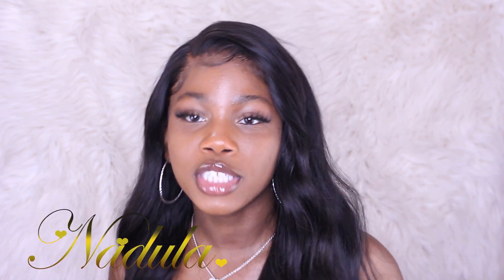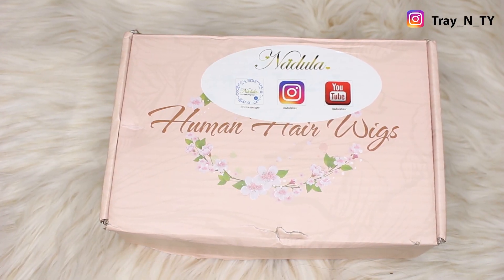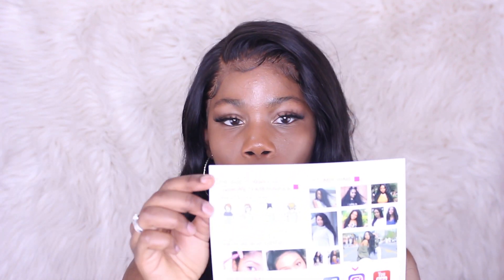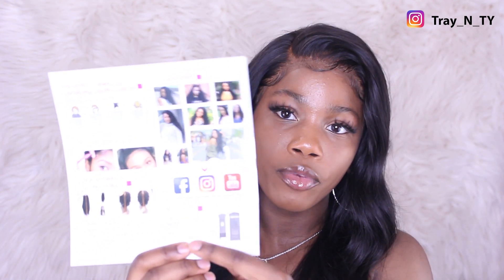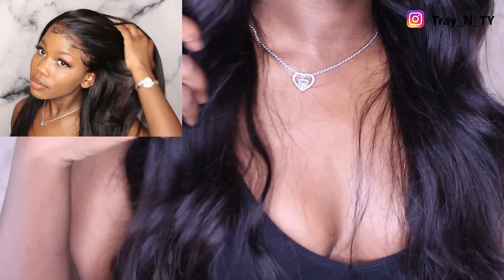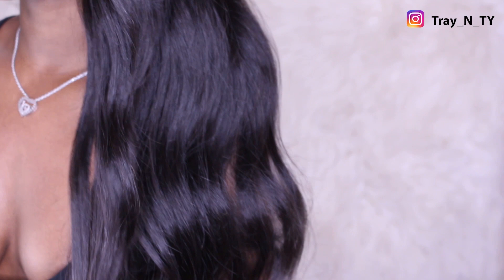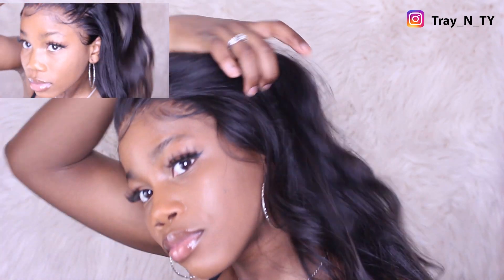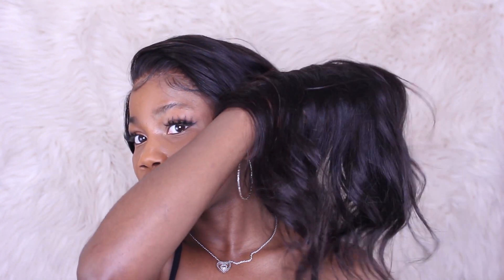Silky Straight Lace Frontal Wig Ft. Nadula Hair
1080p for BEST quality

HAIR INFO:
Aliexpress Nadula hair Brazilian Straight Wig 22inch 180% Density
Can $5 make a wig? Yesss!!!

Couples channel!